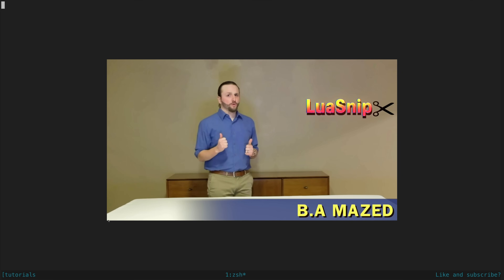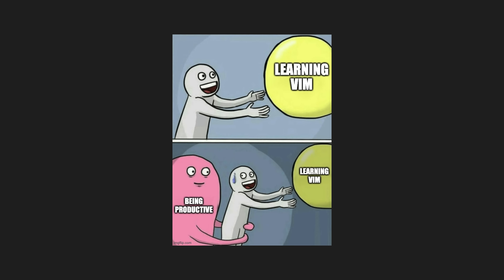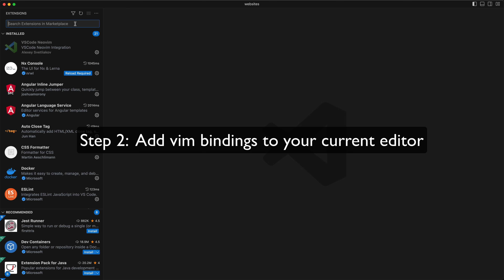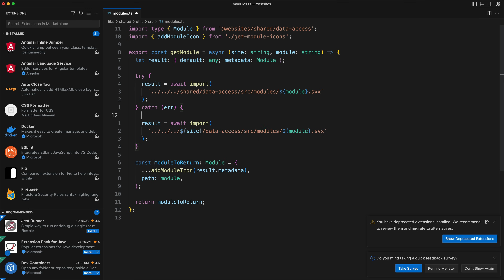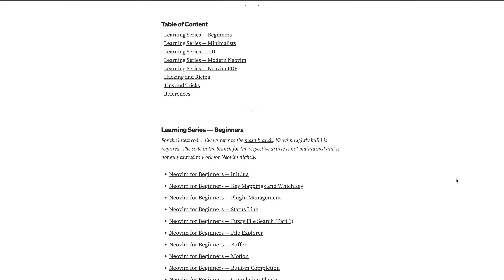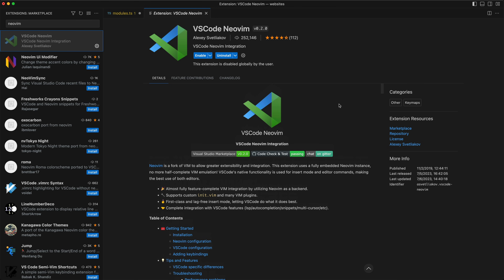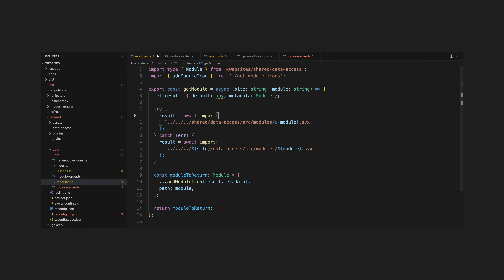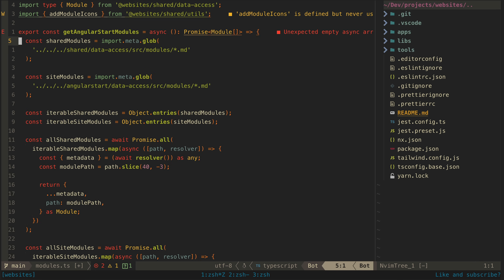How to ACTUALLY switch from VS Code to Neovim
Vim is notoriously hard to use if you are not familiar with it, but people also go on about how great it is. It took me a few tries, but this video details how I managed to finally make the switch to neovim from VS Code after some failed attempts.

0:00 Introduction
0:58 Step 1: Do you really want this?
1:17 Step 2: Vim Extension
2:14 Step 3: Neovim setup
3:07 Step 4: Neovim Extension
3:35 Step 5: The Terminal
4:23 Step 6: Experiment
4:58 Outro